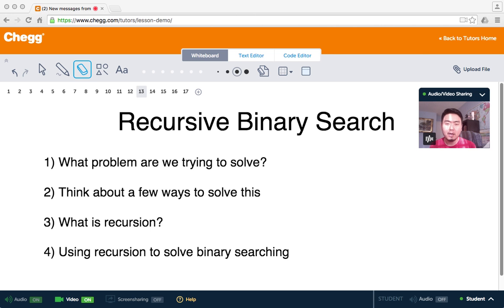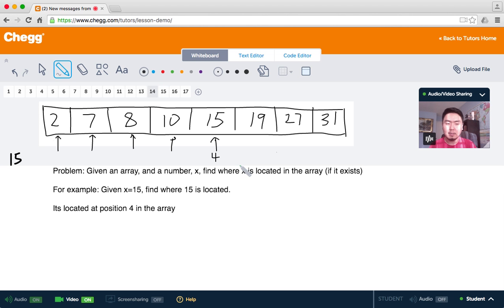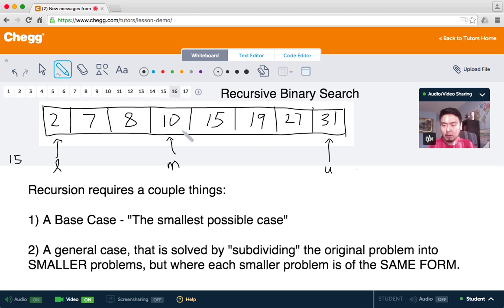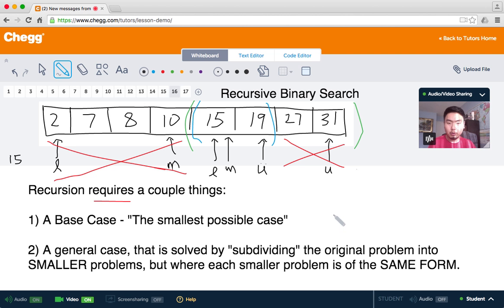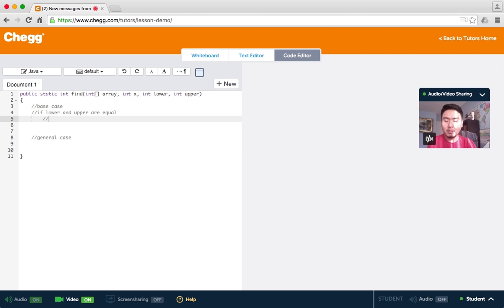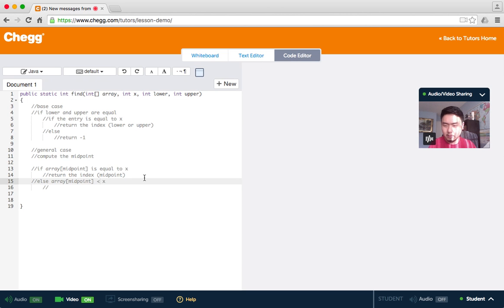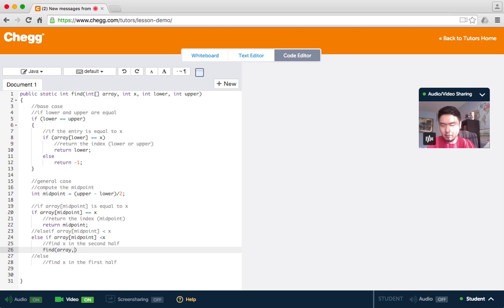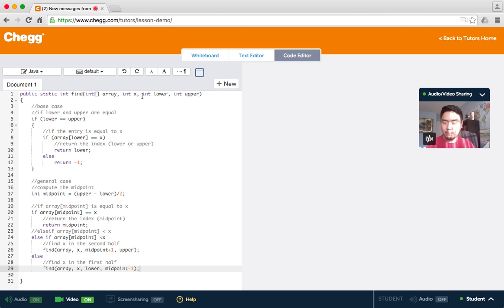Binary Search | Computer Science | Chegg Tutors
A binary search locates an item in a sorted array by repeatedly dividing the search interval in half. The initial interval includes the entire array. If the value of the search key is less than the item in the middle of the interval, then the next interval will be the lower half of the current interval. If the value of the search key is greater than the middle item, then the next interval will be the upper half. The search process repeats until the item is found or the search interval is empty. Binary Search is an O(log n) algorithm, which is more efficient than a linear search for large arrays.

Computer Science tutoring on Chegg Tutors

Learn about Computer Science terms like Binary Search on Chegg Tutors. Work with live, online Computer Science tutors like Michael A. who can help you at any moment, whether at 2pm or 2am.

Liked the video tutorial? Schedule lessons on-demand or schedule weekly tutoring in advance with tutors like Michael A.

About Michael A., Computer Science tutor on Chegg Tutors:

Yale University, Class of 2015

Subjects tutored: R Programming, Discrete Math, Calculus, MATLAB, College Admissions, Linear Algebra, Data Science, Linear Programming, Computer Science, Geometry (College Advanced), and Statistics

TEACHING EXPERIENCE
I have over 10 years of training in highly technical work as an engineer. I have extensive knowledge in many areas of math, statistics, computer science, and programming. During both my undergraduate and graduate training, I've lead discussion sections as teaching assistants, tutored many students from middle school to college students, both through university tutoring programs and privately, and have also worked as an online tutor. From that experience, I've developed a good sense of how to best help struggling students coming from a variety of levels of understanding.

EXTRACURRICULAR INTERESTS
I am an avid cook, tea aficionado, and enjoy keeping up with technology and software development.